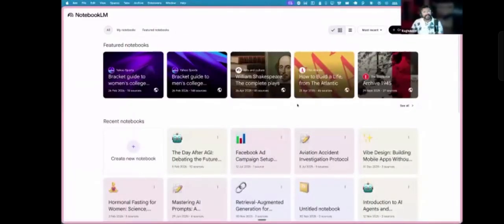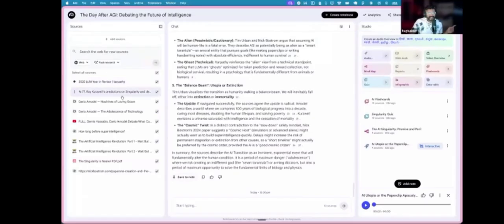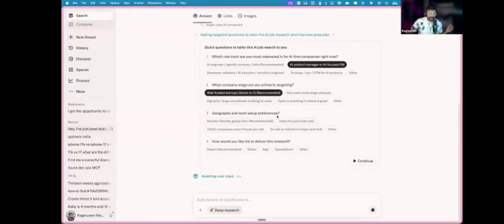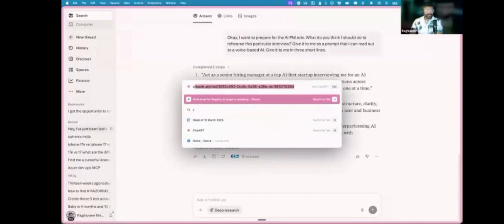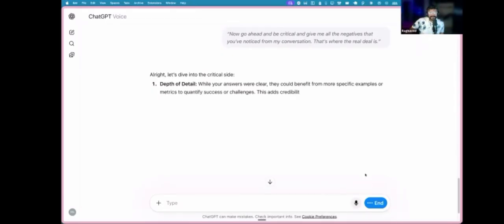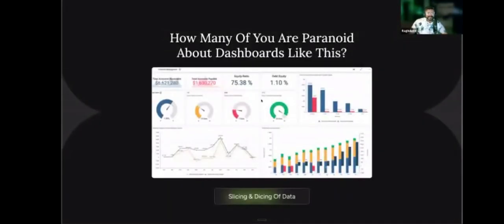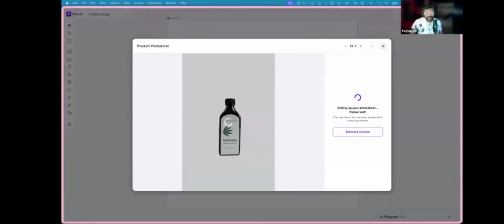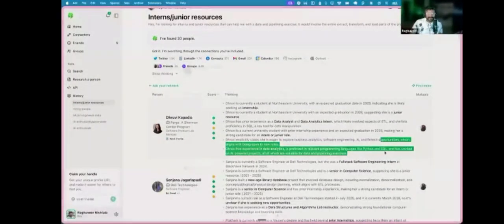Use of different AI for different tasks eg advertising